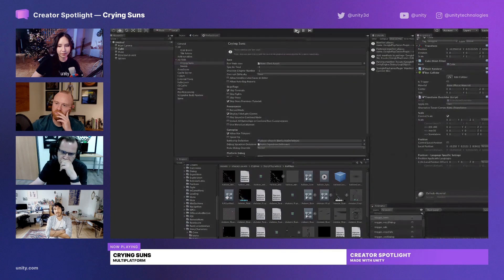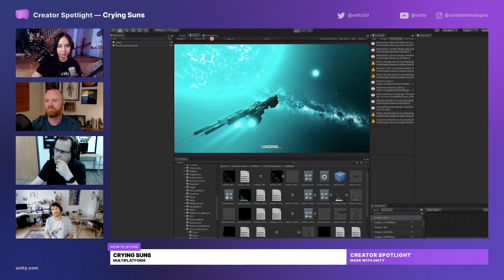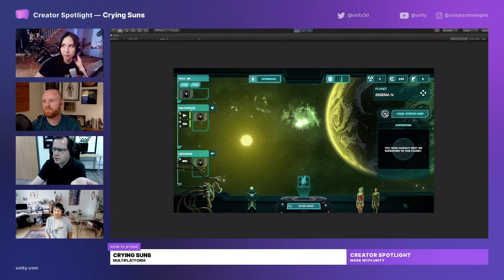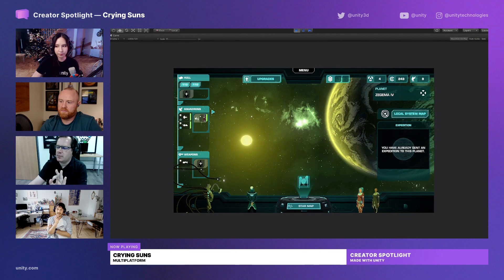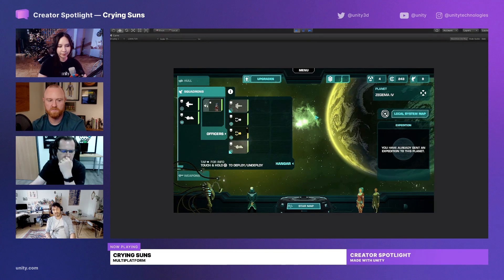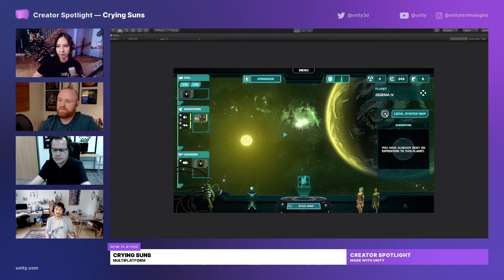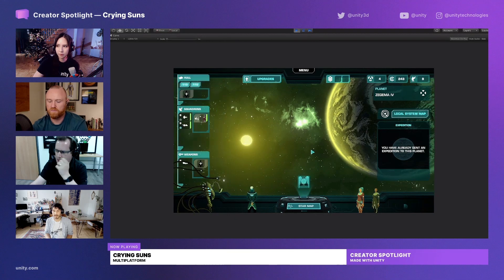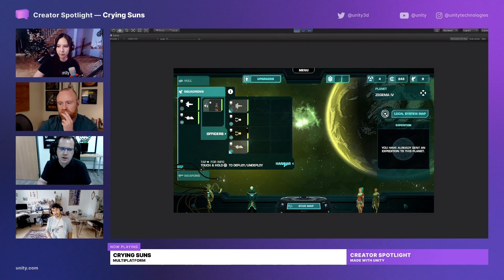UI/UX for Multiplatform | Crying Suns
Get a comprehensive look behind the scenes on Alt Shift’s hit tactical rogue-lite, Crying Suns.  The team covers a wealth of topics as they walk us through the iterative process of building their UI, and explore the custom tools they developed to help deploy the title across multiple platforms.